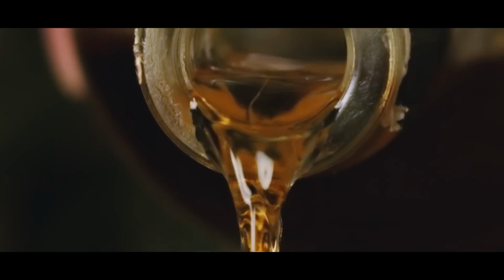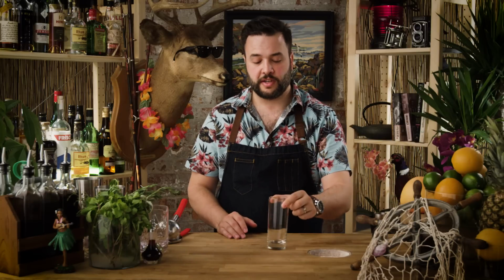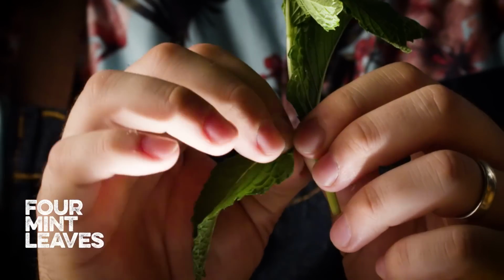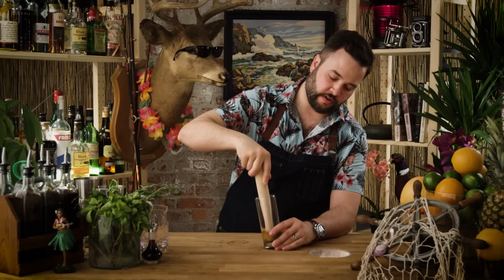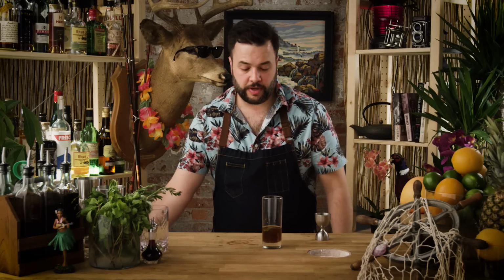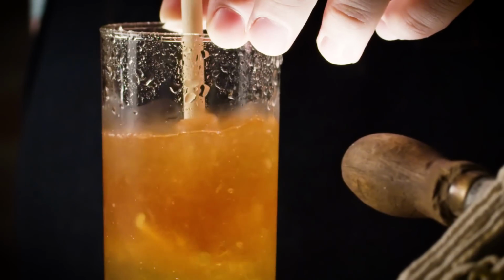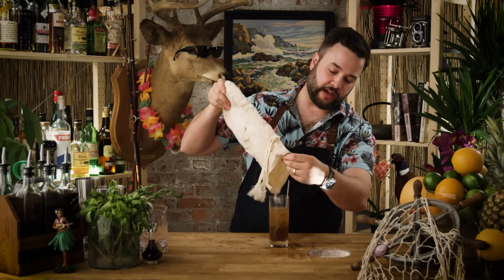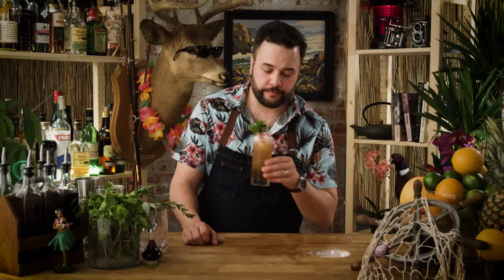Queen's Park Swizzle | How to Drink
On this episode of How to Drink, I’m taking a look at making a Queen’s Park Swizzle. This is a drink invented at the Queen’s Park Hotel in Port au Spain Trinidad around the 1920’s. That sets this drink a bit earlier than the American Tiki Fad got underway, but it’s earned it’s place in the pantheon nonetheless. Referred to by Trader Vic as “the most delightful form of anesthesia given out today” it’s a refreshing and delicious drink you’d be certain to enjoy on any hot summer day. Cheers!

Queen's Park Swizzle Ingredients:
- .5 oz or 14 ml Lime Juice
- .5 oz or 14 ml Demerara Syrup
- 2 Dashes of Angostura Bitters
- 2 oz or 60 ml Blended Black Rum
- Swizzle over Crushed Ice
- Garnish with Sprig of Mint & Grenadine

Directed & Edited by: Greg
Produced by: Stefano Pennisi & Greg
Cinematography by: John Hudak
Created by: Greg